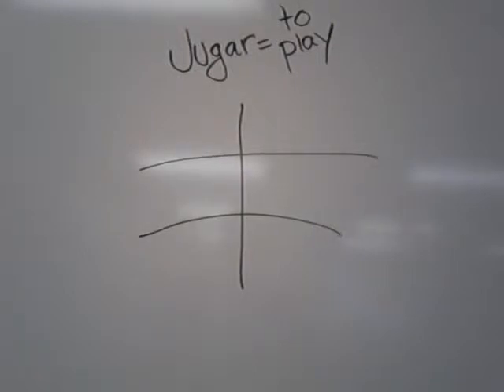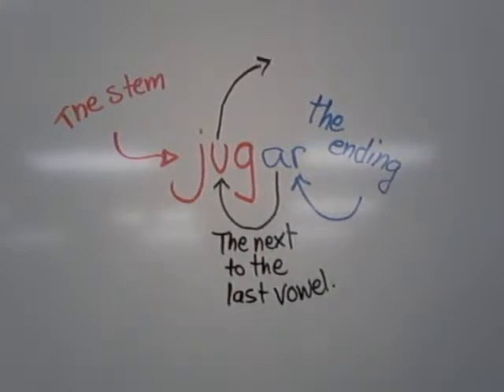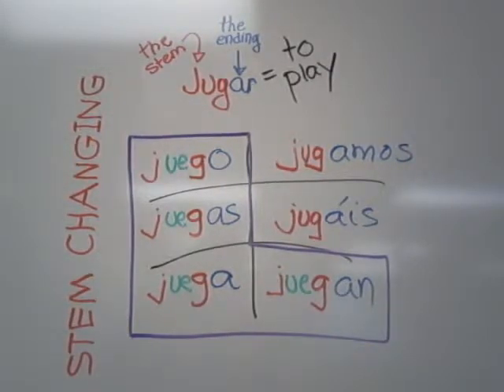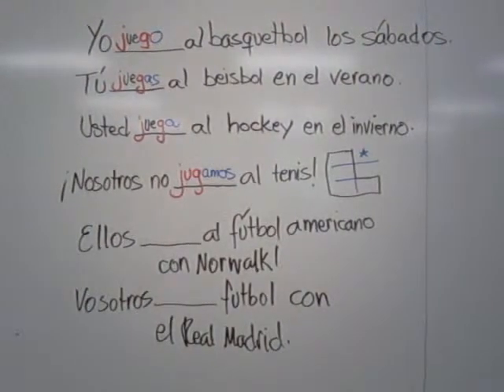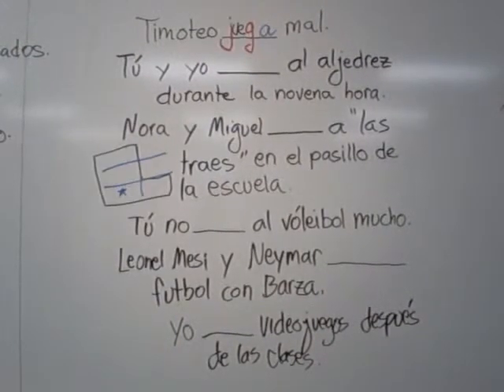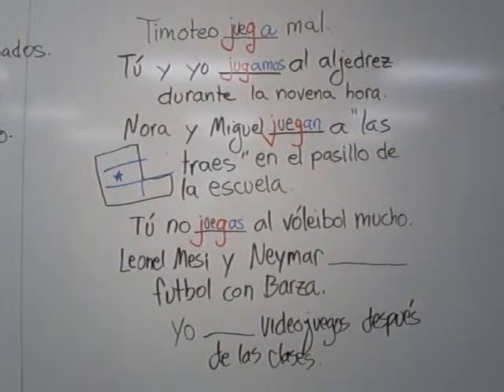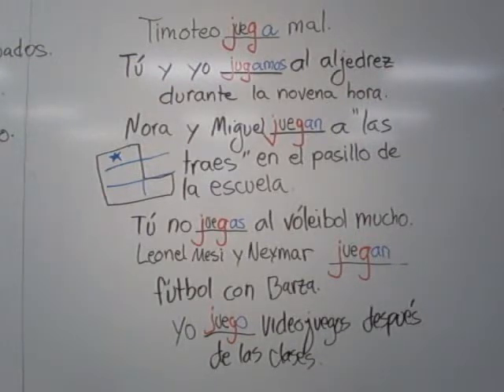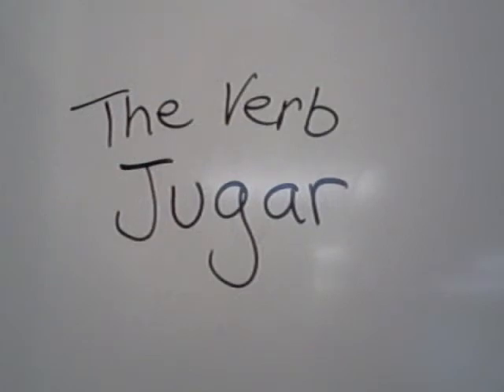The verb "jugar"